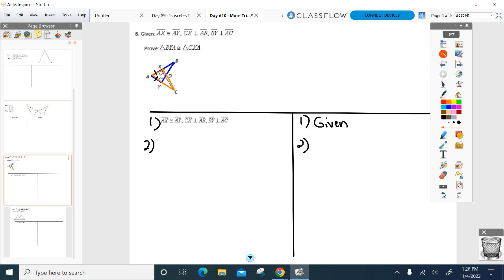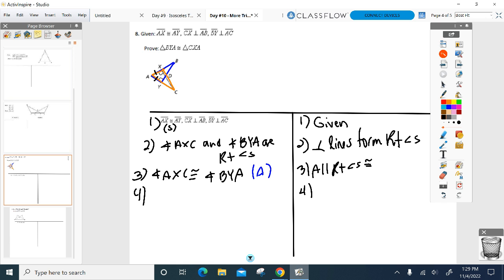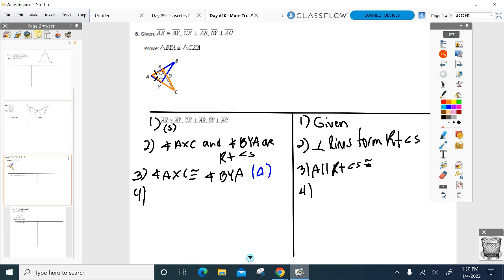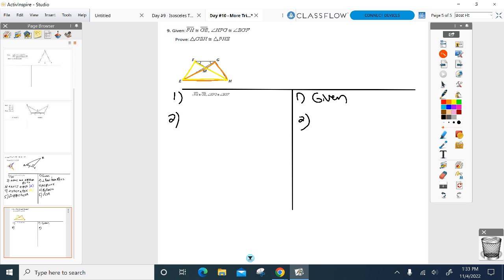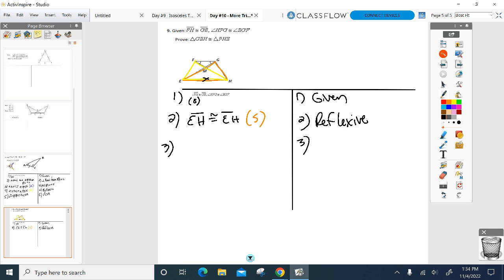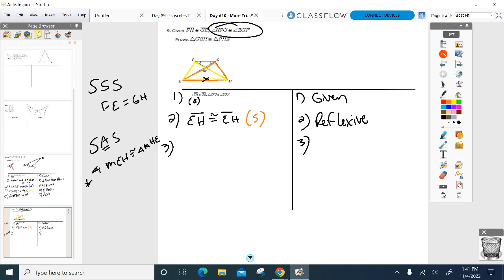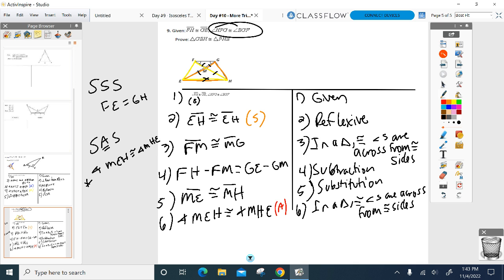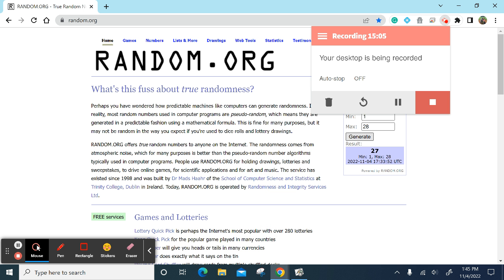Honors Geometry BC Nov 4th - Unit 4 Day 10 More Triangle Proofs